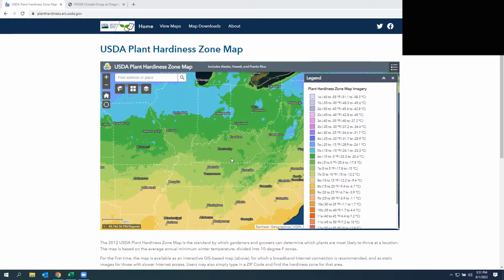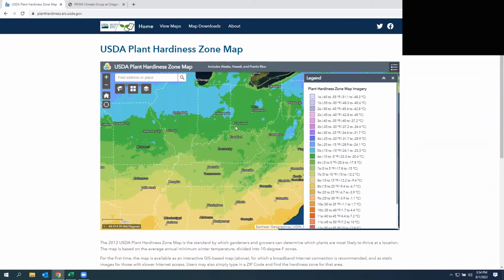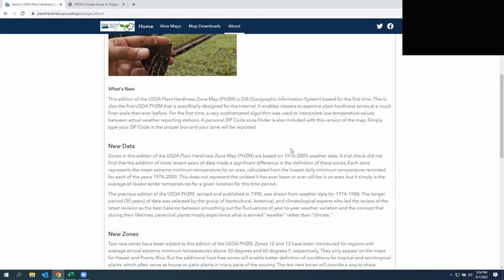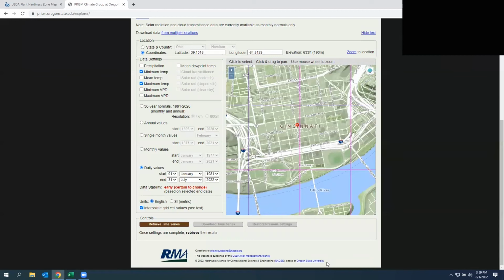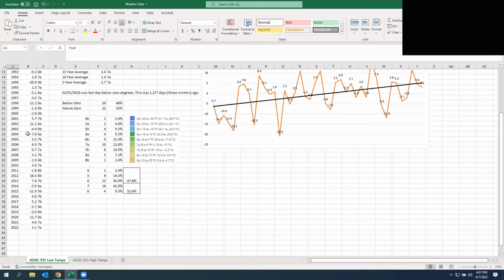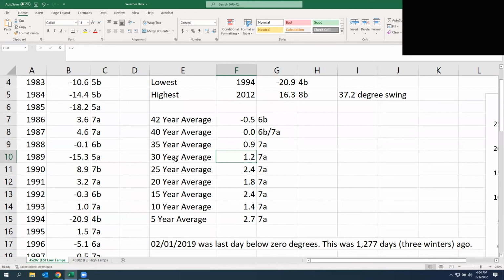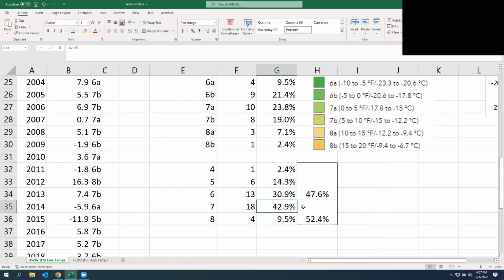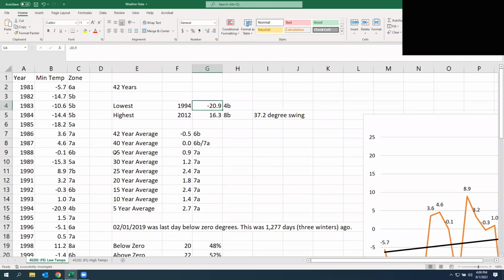How the USDA Plant Hardiness Zones are WRONG, and why they may not even matter anyway!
The 2012 USDA (United States Department of Agriculture) Plant Hardiness Zone Map is the standard by which gardeners and growers can determine which plants are most likely to thrive at a location. The map is based on the average annual minimum winter temperature, divided into 10-degree F zones.

I believe these arbitrary "zones" to be not entirely helpful or all encompassing. They are certainly not accurate or updated. They are a piece of the puzzle when it comes to understanding which plants can live in a specific location, but they should be combined with other important elements as well. I discuss this idea in depth in this video. This may be a controversial opinion that generates controversy, but it's worth having dialogue on!

Filmed 08/01/2022